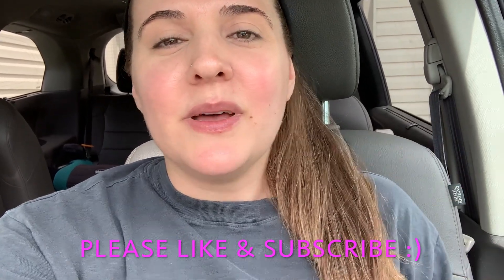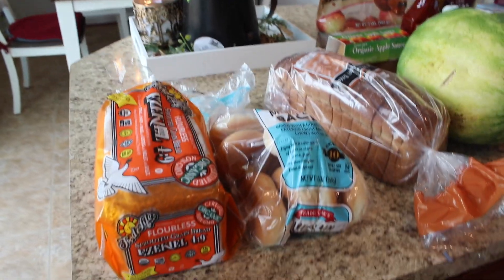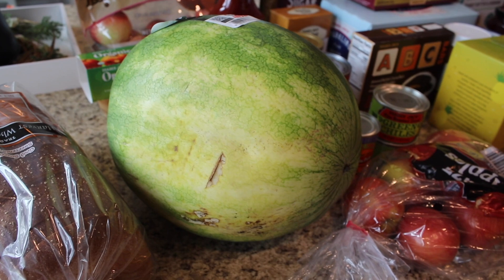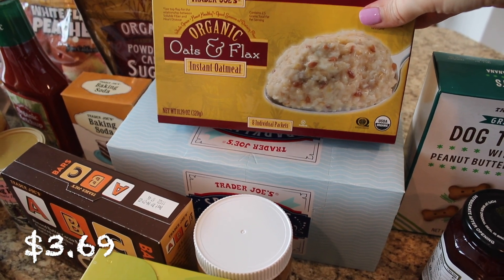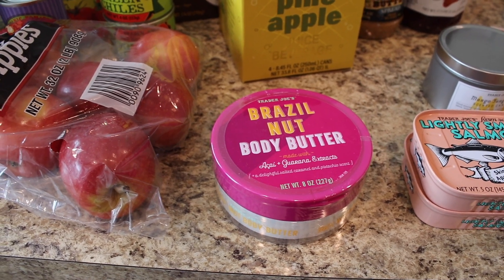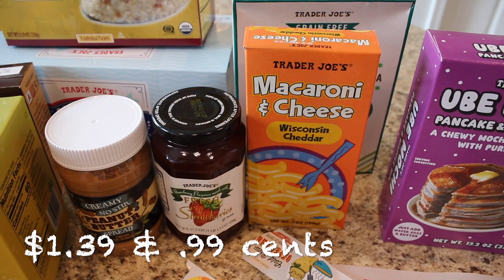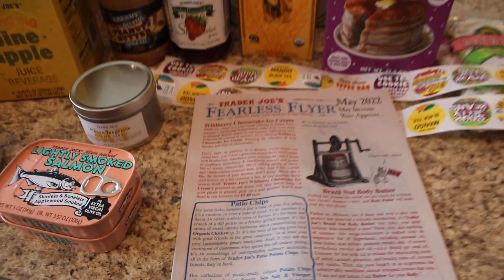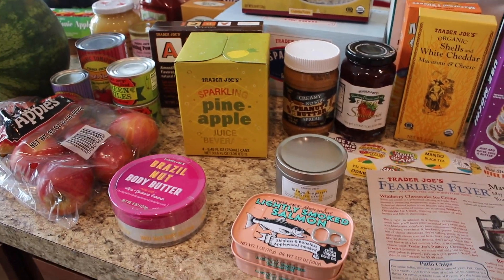NEW AT TRADER JOE'S GROCERY HAUL AND SHOP WITH ME/SO MANY FUN NEW FINDS!/MEMORIAL DAY WEEKEND 2022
Thank you if you choose to use the links.